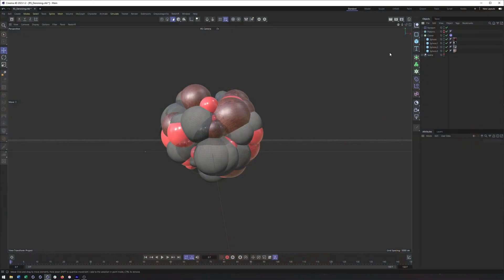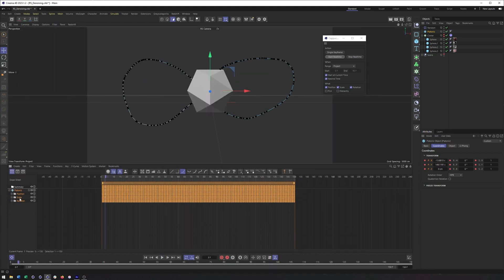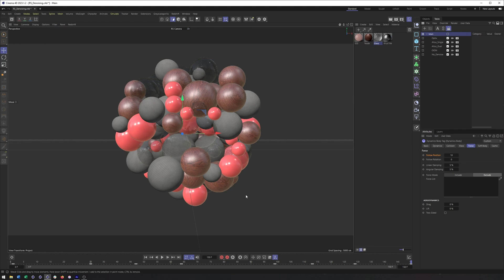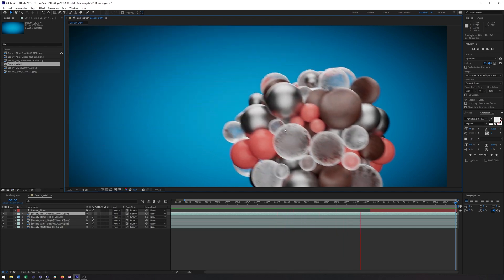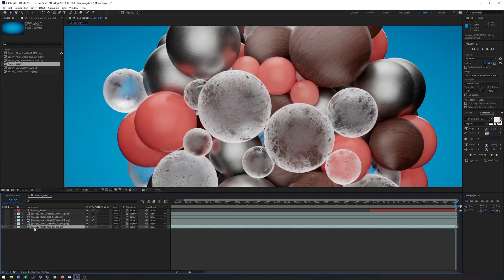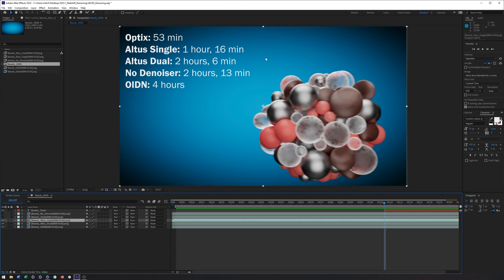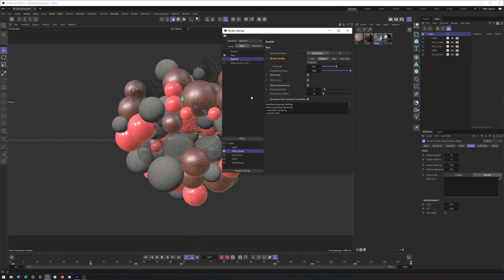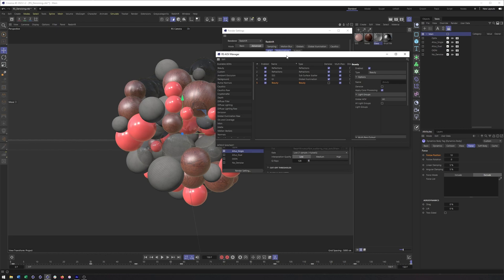Cinema 4d 2023.1: Redshift Denoisers Compared!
In this video I compare the speed and quality of all of the different denoisers available in Redshift as well as talk about best practices when working with them.

00:00 - Intro
00:41 - Scene Setup
04:48 - Denoising